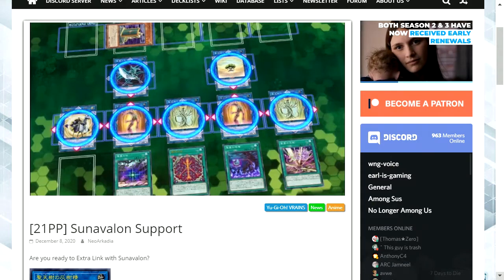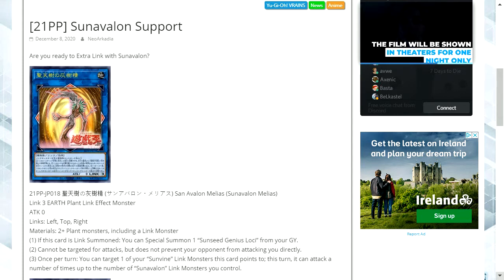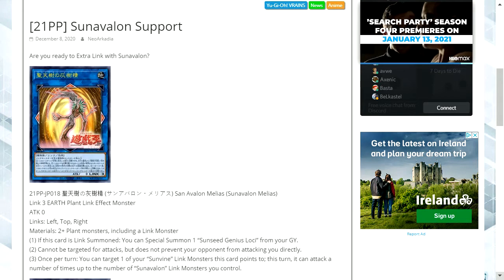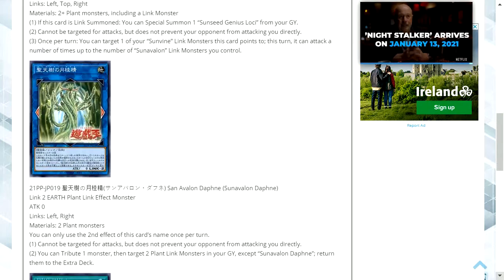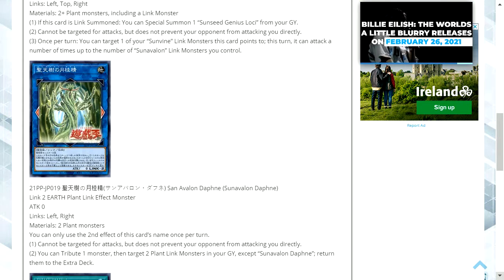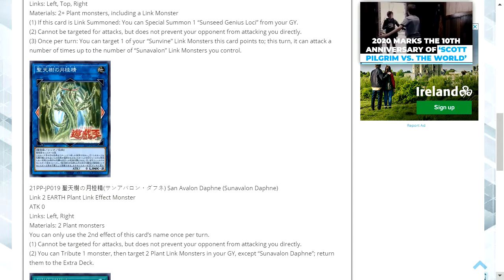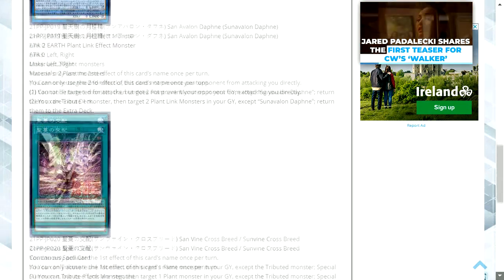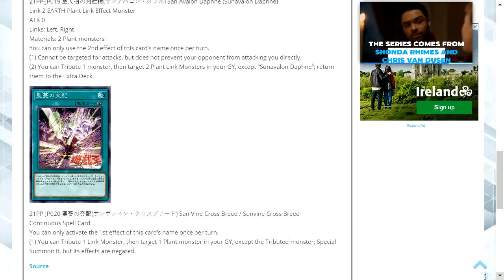YU-GI-OH! - Sunavalon Support (Link Recovery and Multiple Attacks)